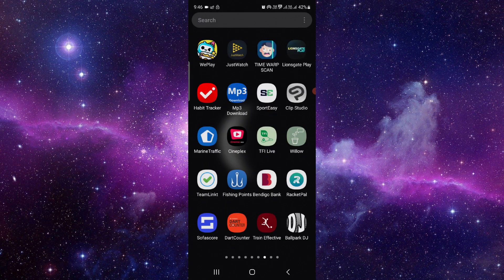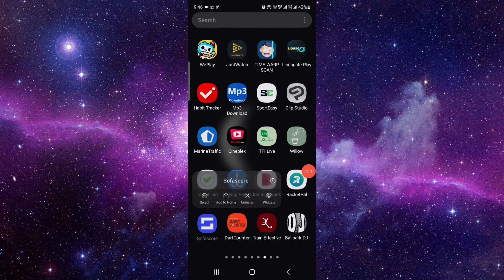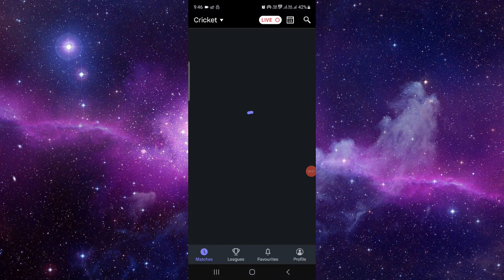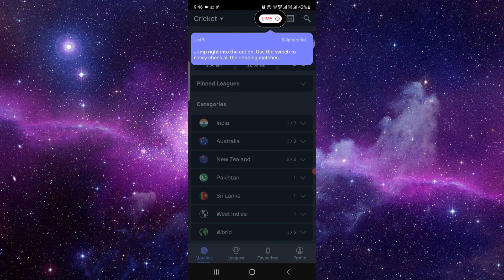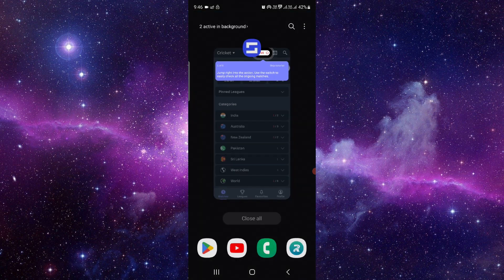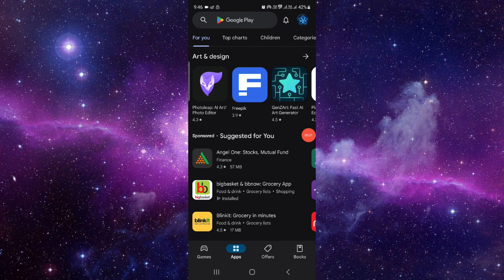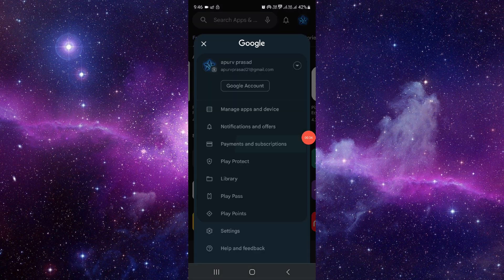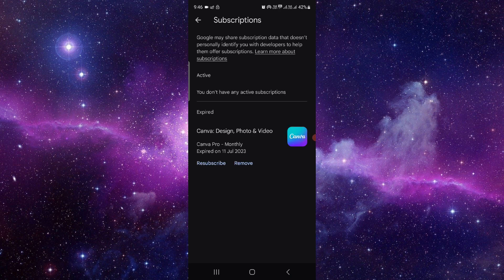✅ How to Cancel Sofascore Subscription (Full Guide)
Ready to cancel your SofaScore subscription? Our comprehensive guide provides you with step-by-step instructions to make the process hassle-free. Whether you've found alternative services or no longer require the features, we've got you covered. Follow our detailed guide to navigate through the cancellation process securely and avoid any unexpected charges. Take control of your subscriptions with ease using our expert tips.

Key Steps Covered:

Accessing your SofaScore account settings
Navigating to the subscription management section
Initiating the cancellation process securely
Confirming the cancellation and receiving confirmation